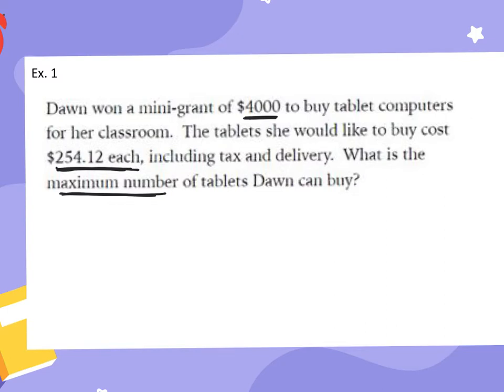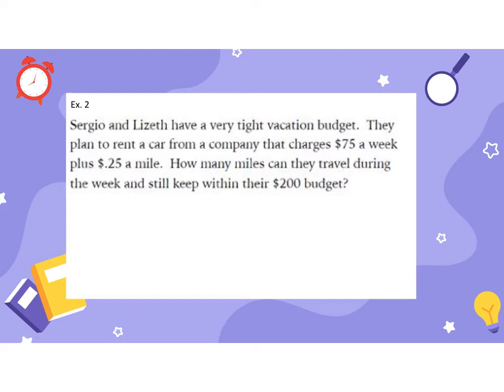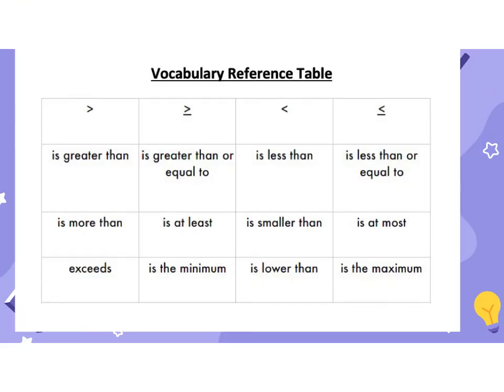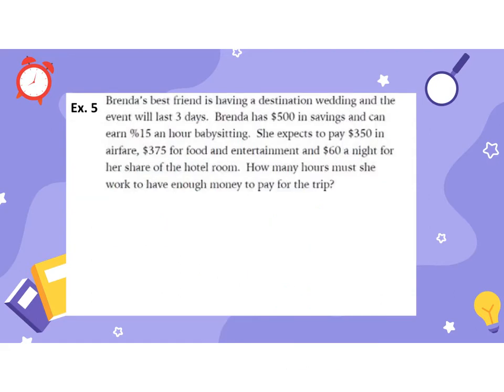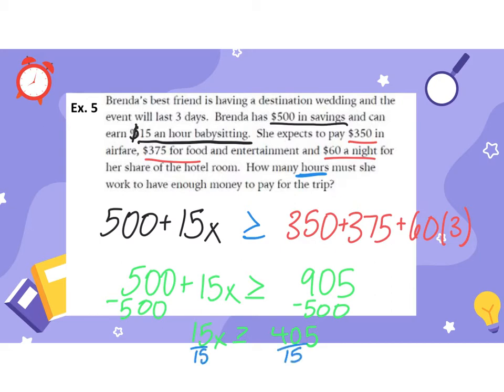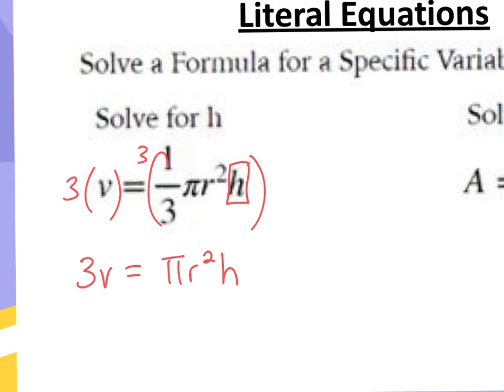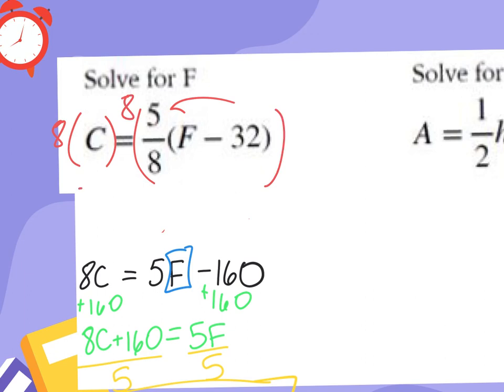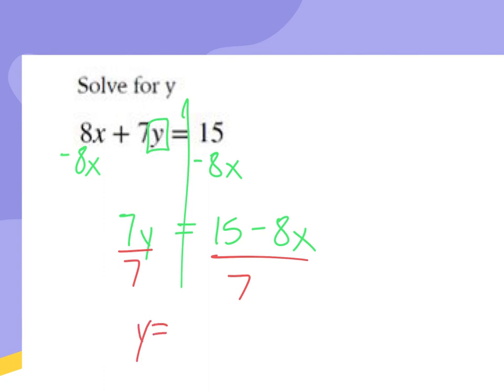Integrated 1.7 Notes-Browning